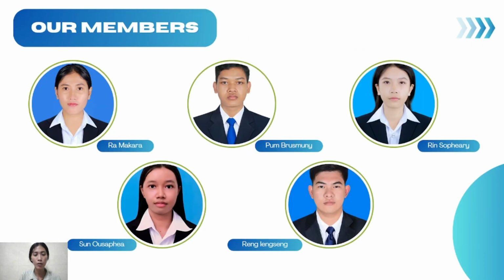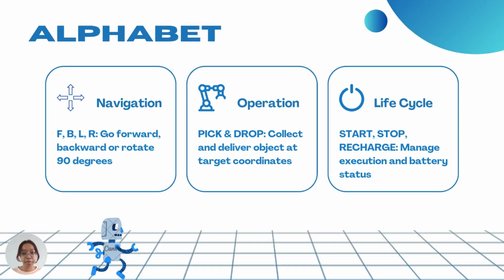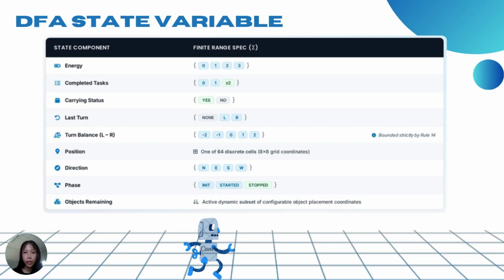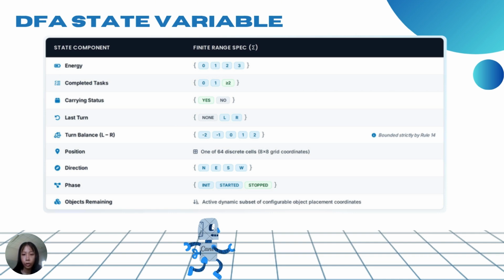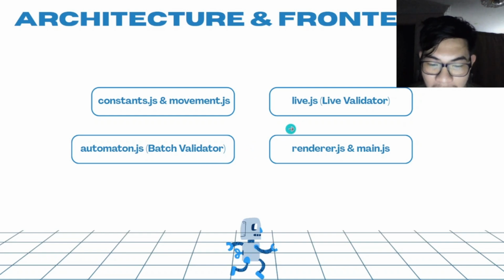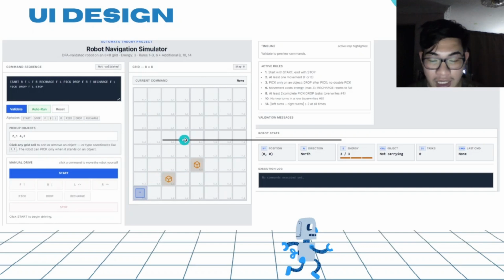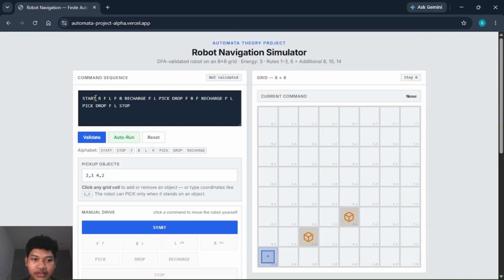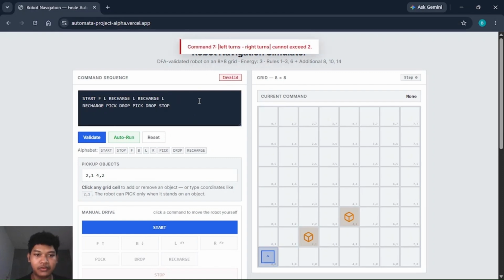group08_automata_presentation_I3-GIC